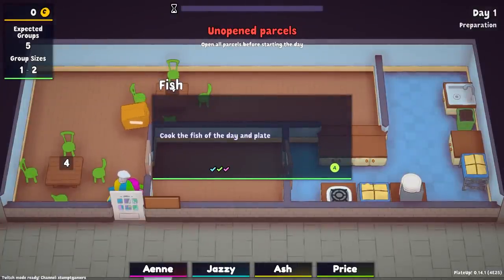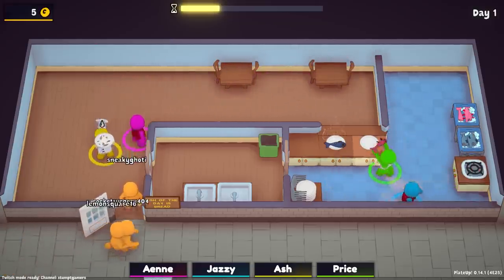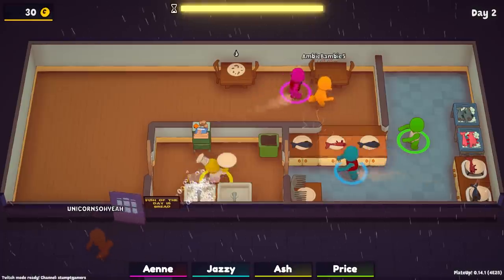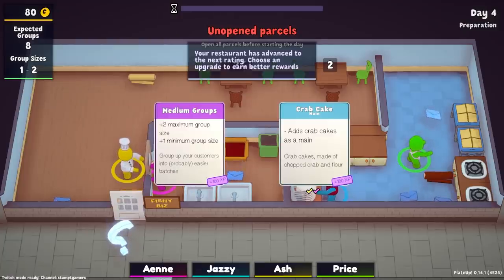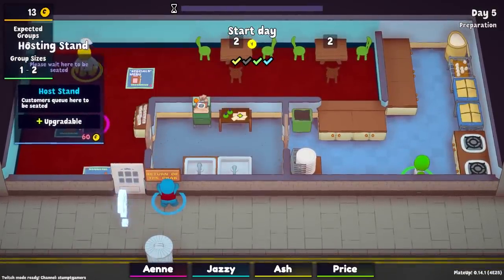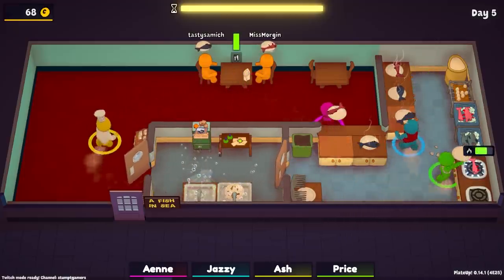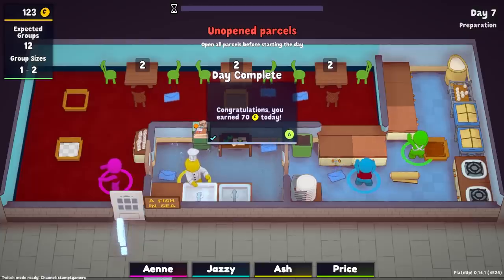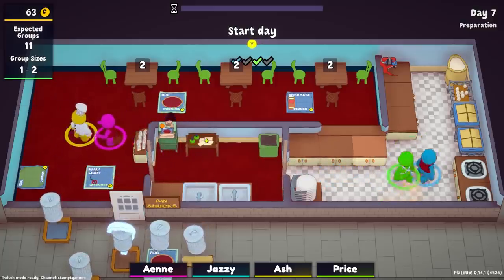PlateUp! - BRAND NEW BUILD, BRAND NEW CUSTOMERS! (4-Player Gameplay)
Stumpt plays Plate Up! We have to cook in procedurally-generated restaurants and try to survive as long as we can without missing orders!

This time, we're playing with Twitch intergration, so all the customers are actually stream viewers!